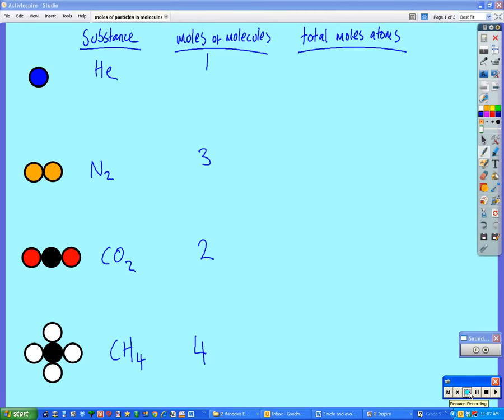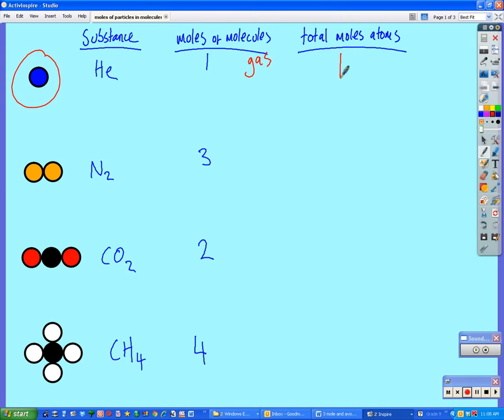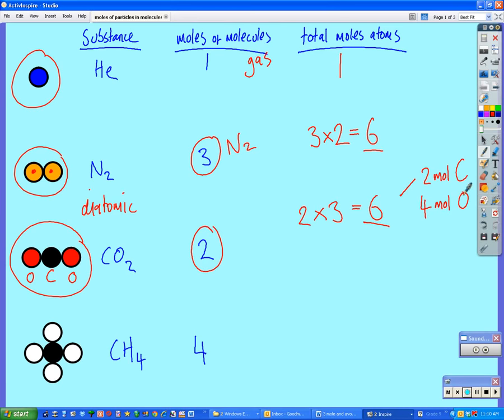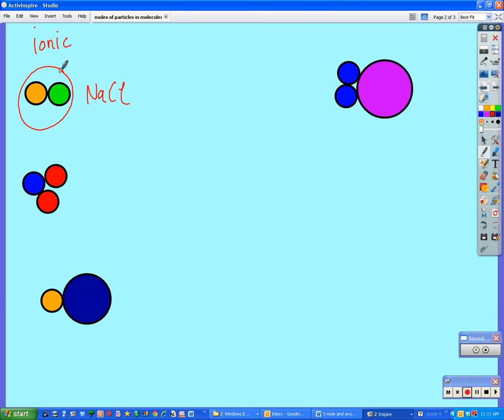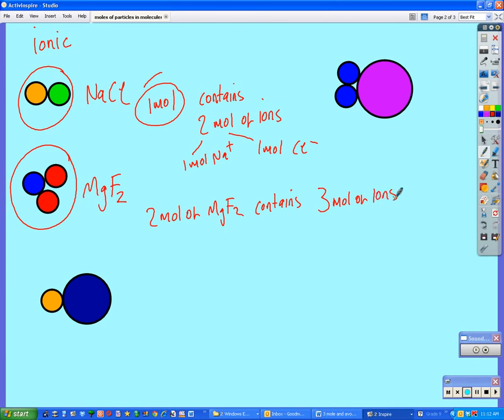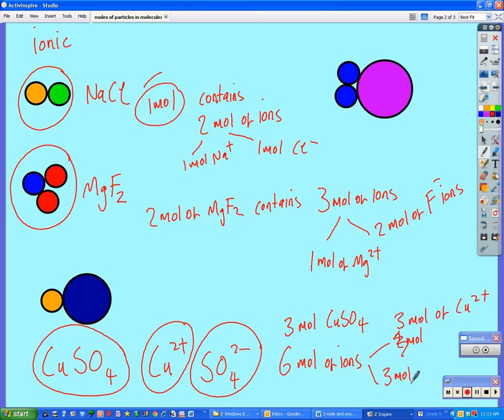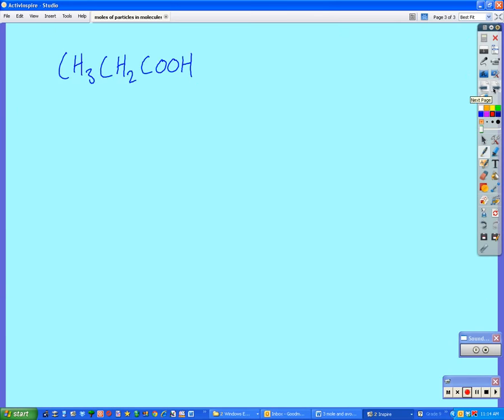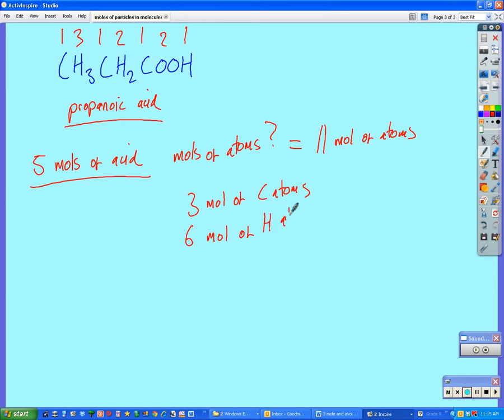The Mole %26 the Avogadro constant too%21